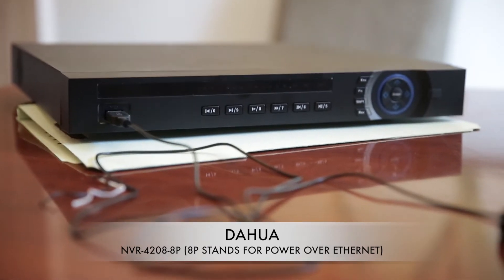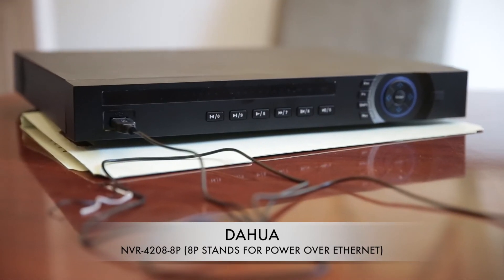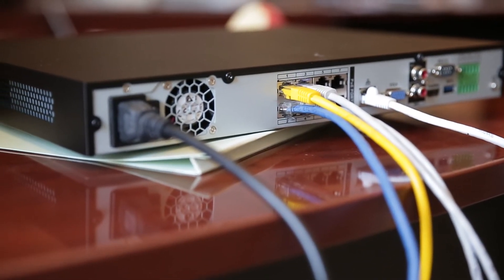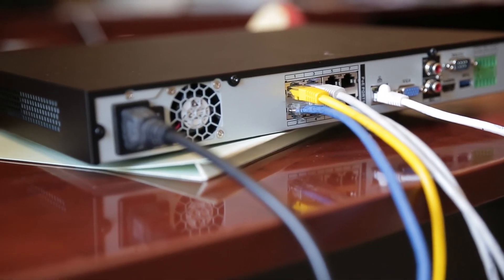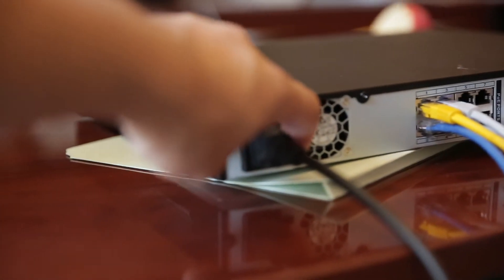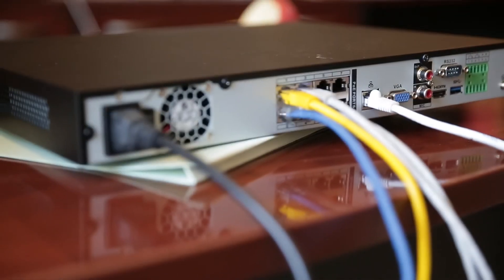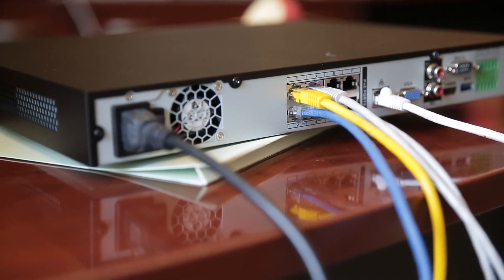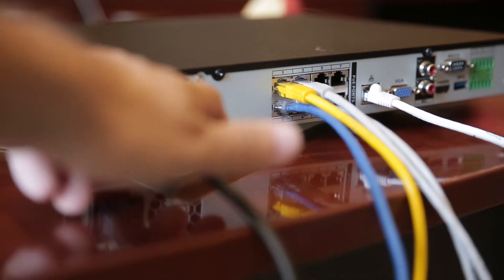Dahua NVR Noise level test // Model # nvr4216-8P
Dahua NVR4216-8P Noise test.

I found this NVR rather noisy and would like to share small video with you guys.  Hopefully you'll find it beneficial.

I did help my friend install different brand of NVR that also had POE build in and that NVR (It was a different brand nvr) was practically silent.

I also have switcher with POE 15 & 30 Watts per each channel and that switcher is silent as well.

So the question is if it's possible to make NVR that barely makes any noise why make such a loud one?  Well I can't answer this question, I'm pretty sure Dahua can.

But than again I walk in to my local electronic store and some PC's fans are very loud and other PC's are practically silent.  So my answer is "unfortunately" low noise unties are sometimes are not priority for company.